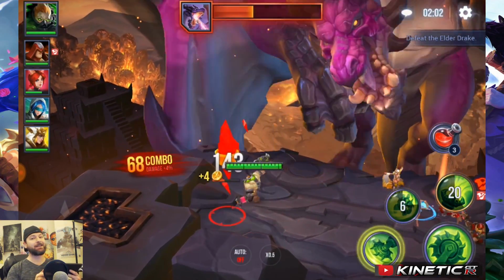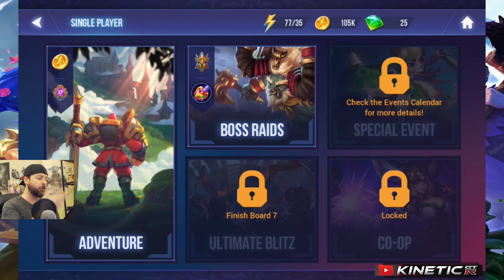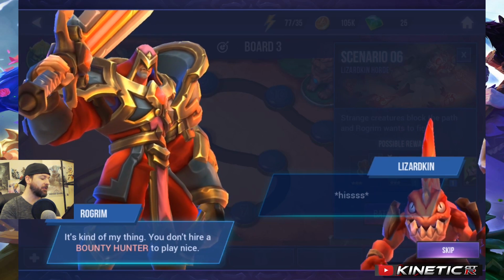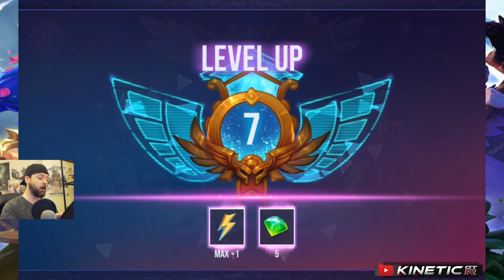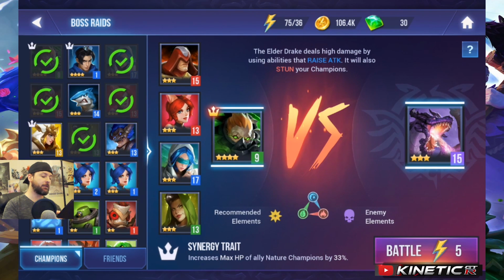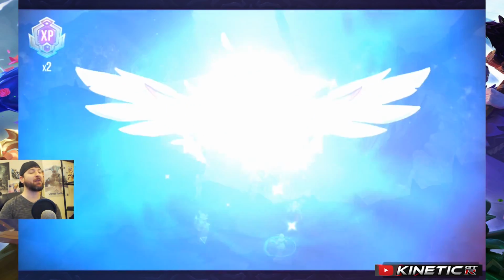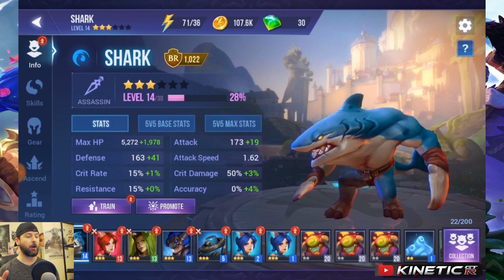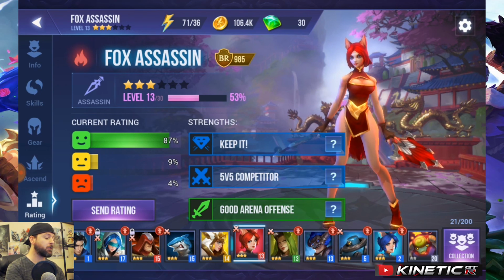Best New Mobile ARPG?! Dungeon Hunter Champions First Look Gameplay Impressions New Mobile ARPG Moba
If you are ready for an online Action-RPG that will test your skills to their limits, then Dungeon Hunter Champions has everything you are looking for. With an expansive single-player campaign, thrilling multiplayer modes, and stunning visuals, this epic fantasy adventure will plunge you into a thrilling new take on Gameloft’s classic dungeon delving franchise - perfect for both longtime fans and newcomers.

Proxy
Tobias K.
Filip R.
Nader A.
Brett R.
Fahad A.
Dunerwin